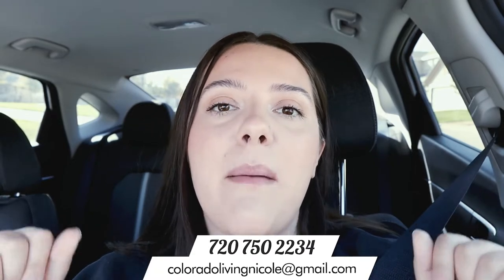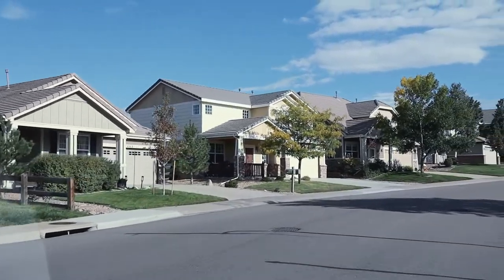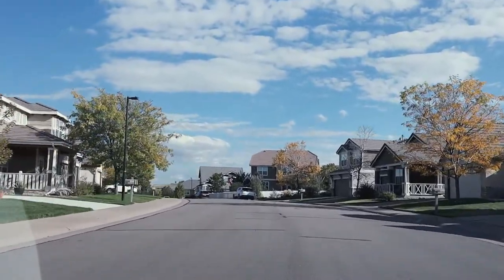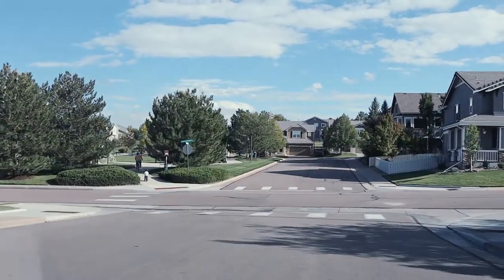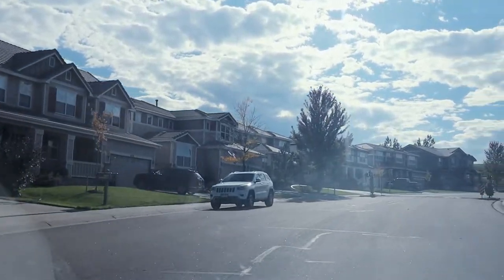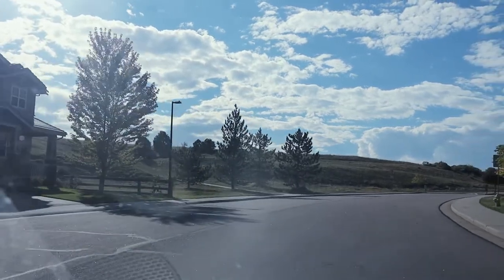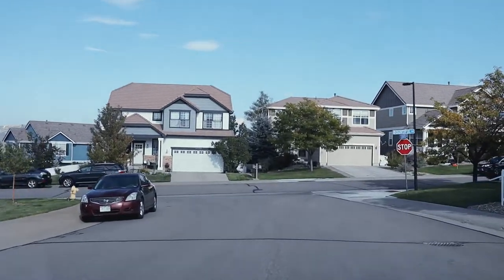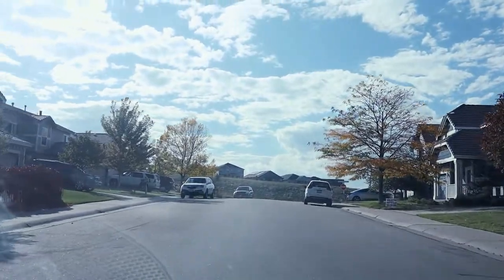Living in CASTLE ROCK Colorado VLOG TOUR 2022 [Denver Colorado Suburb!]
Living in CASTLE ROCK Colorado VLOG TOUR 2022 [Denver, Colorado Suburbs!]
You might just fall in love with Castle Rock Colorado after watching what you can get in these neighborhoods for under 600K in 2022! In this video I  vlog 3 different homes and neighborhoods in castle rock,  starting at 515k and finishing with a almost new home right under 600k.

Denver Colorado and its surrounding suburbs are not always the most affordable. That is something that is awesome about living in Castle Rock Colorado. With the location being just a little bit further from places like down town Denver and the airport you can get something in a more affordable price point!

Castle Rock has really exploded in the last few years. Tons of new housing and new stores. Some of the best school districts and amazing views throughout the entire city. Let me know what you think about living in Castle Rock Colorado after watching this video. What Denver Suburb should we tour next?

Thinking about moving to Denver Colorado or a surrounding suburb? I also moved to Denver and truly know what it’s like to relocate here. When I moved to Denver my life changed for the better! And now I’m helping tons of clients relocate as well!

REACH OUT DAY OR NIGHT!
Nicole Baker
Let's Talk!

Listings provided by the following:
MB The Anderson team LLC
Keller Williams action realty LLC
Alpine real estate